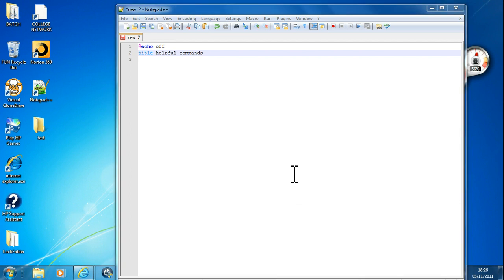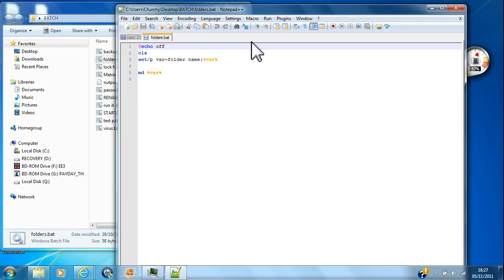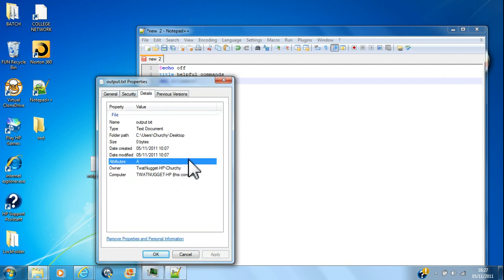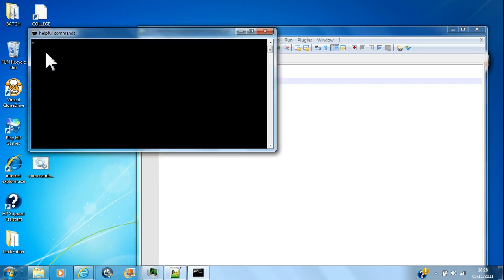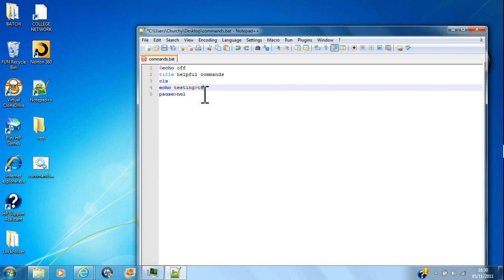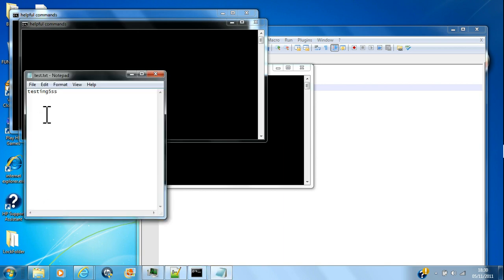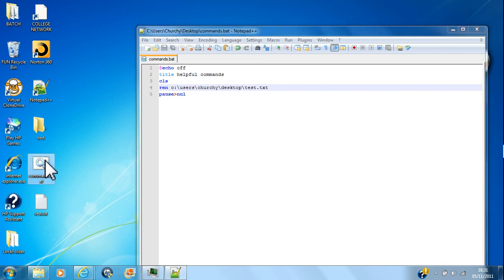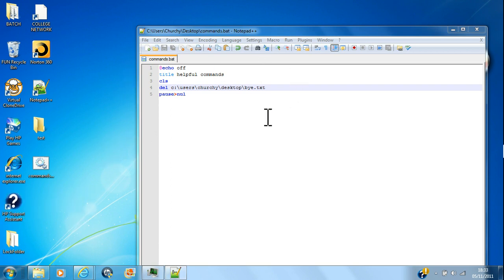batch file commands tutorial lesson 3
today you will learn:
del
ren
director

if you have ideas for batch files you want i can make, i will make tutorials for you and i offer help to all those who want it.